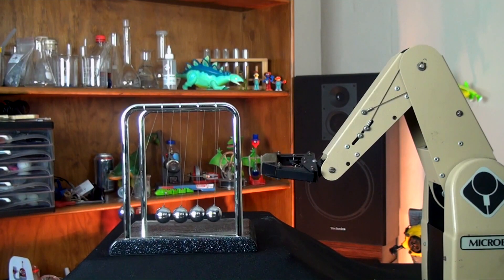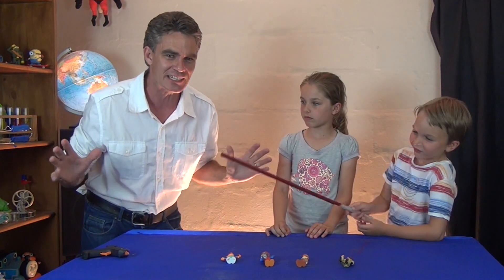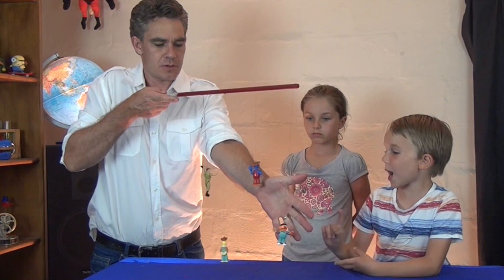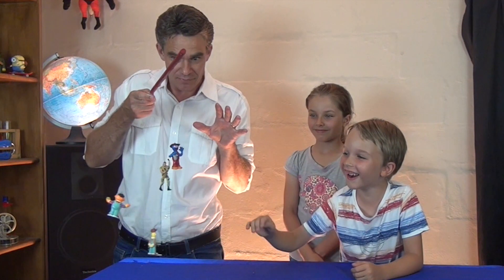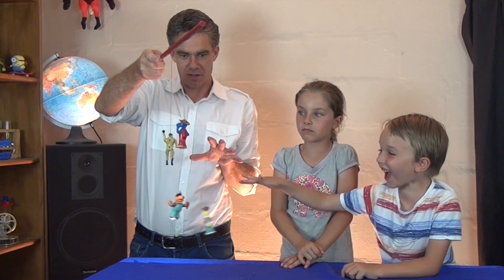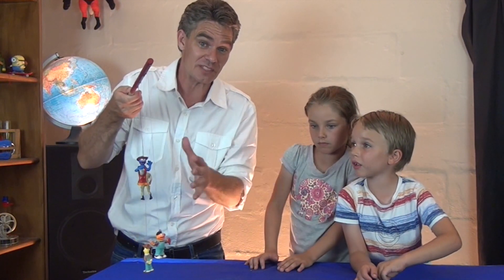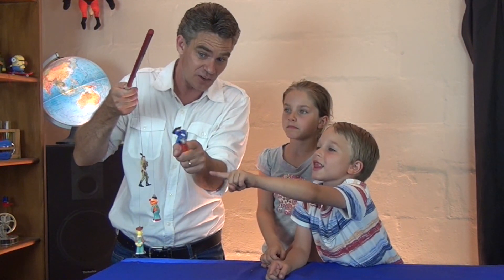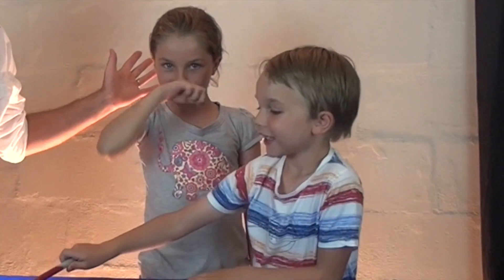Magic Mind Power Pendulum Stick – Make Science Fun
Magic Mind Power Pendulum Stick of Science – Amaze your friends!

Instructions: Hang 3 small, dense toys from a rod. Make sure they have different lengths. If you focus on a particular toy and match its movements with imperceptible movements of your wrist, you can match the resonant frequency of that particular toy and it will start swinging like crazy!